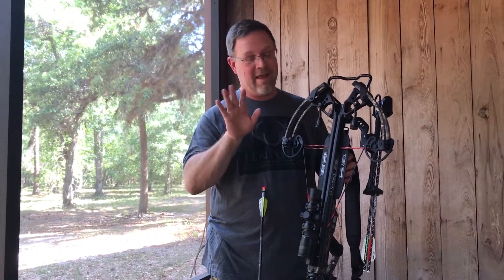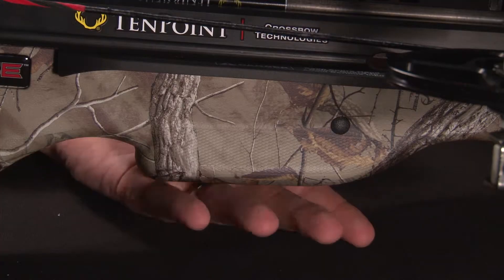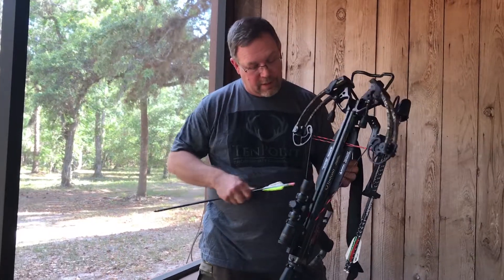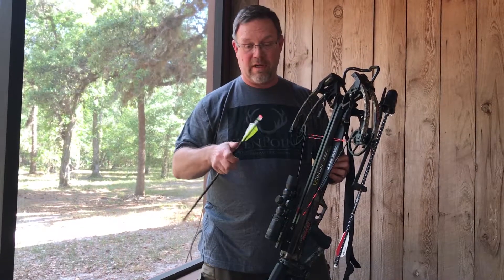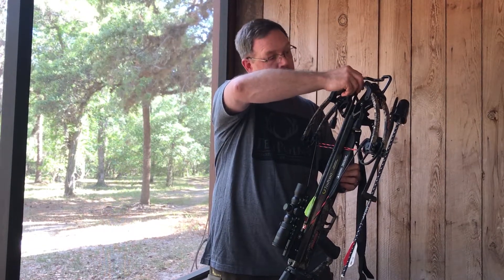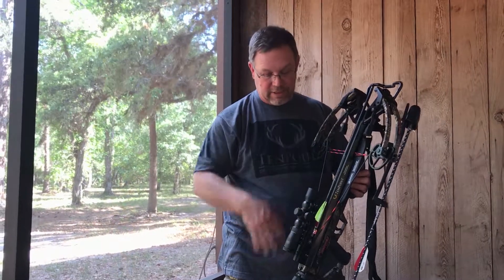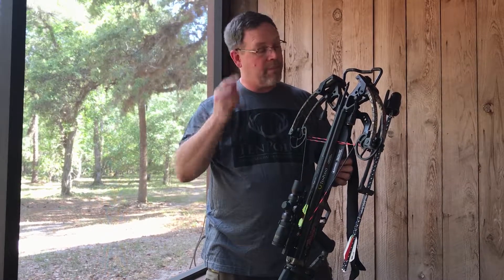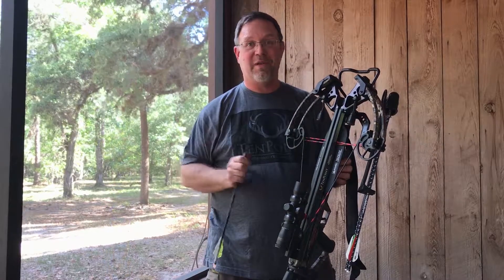Crossbow Arrow Loading Safety Tip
Safety is always a number one priority for me as a hunter and outdoorsman. With crossbows, the way you load an arrow is a crucial part of staying safe, and here is the proper way to do it.